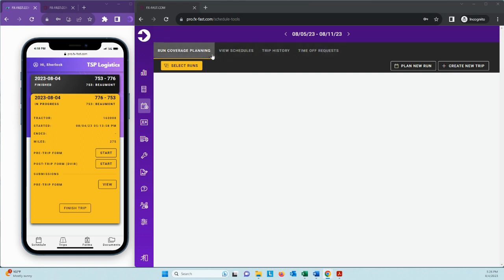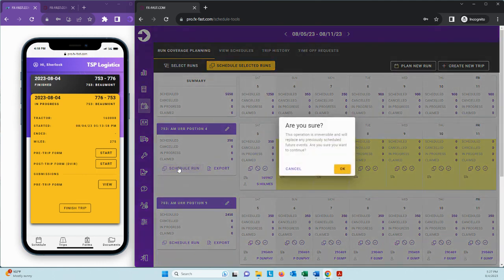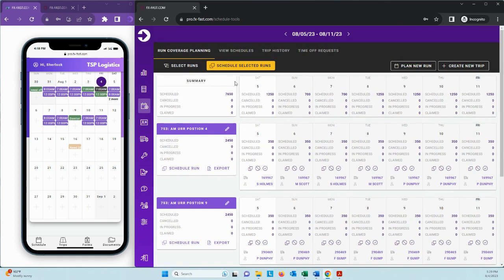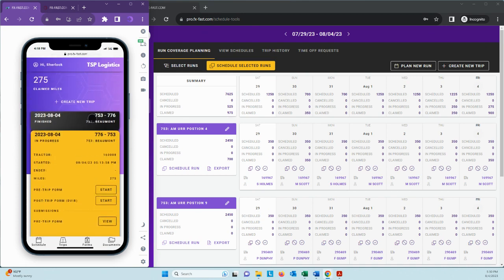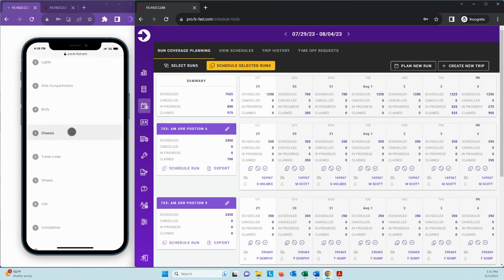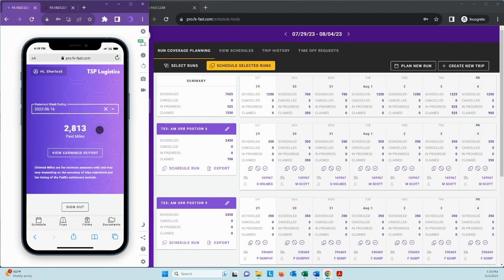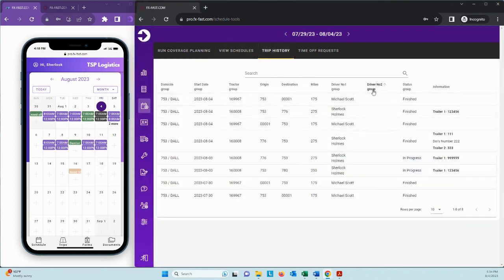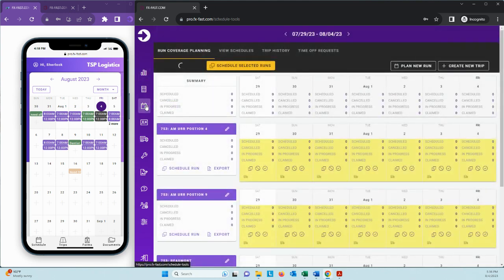Scheduling and Dispatch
How to create and manage your schedule &
How to get real time dispatch and earned mileage updates
Check out fx-fast.com for more info!